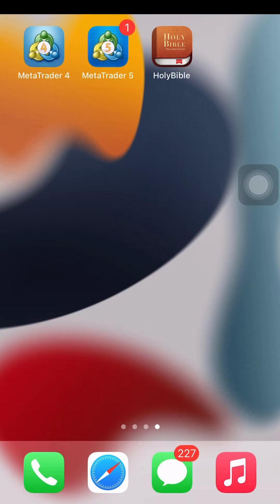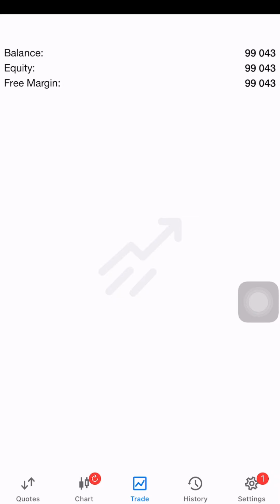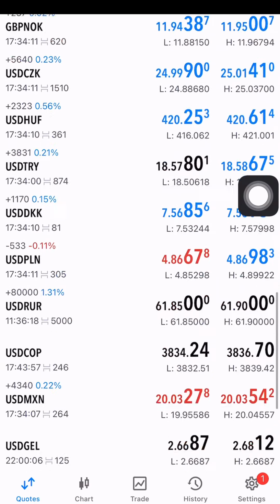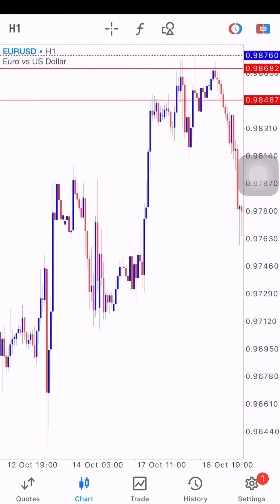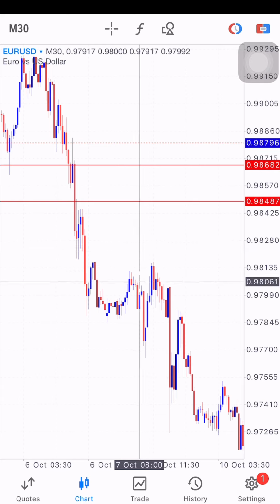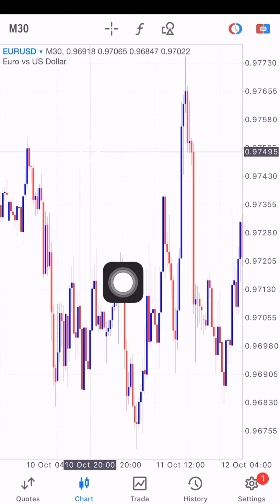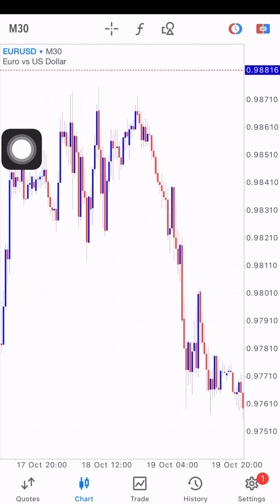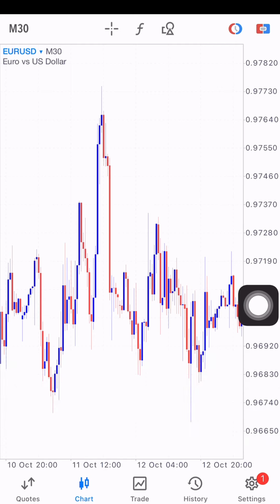Forex 101 - Introduction to forex [Explained in layman language 👍🏽]